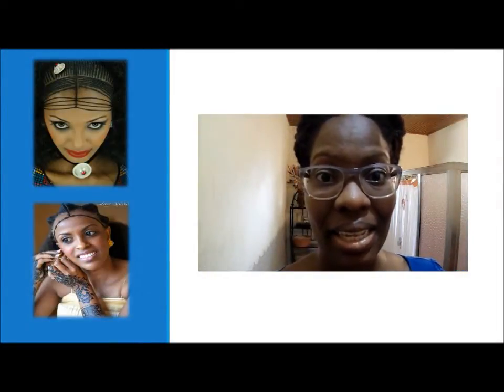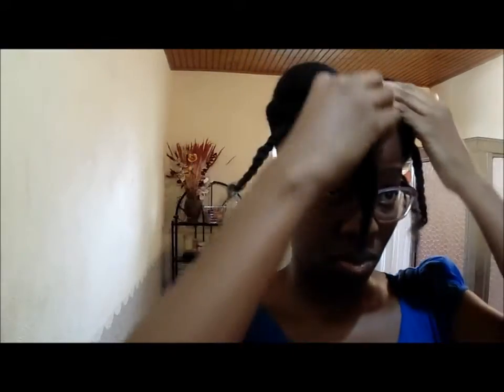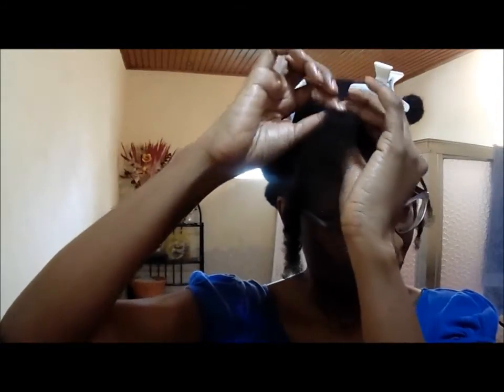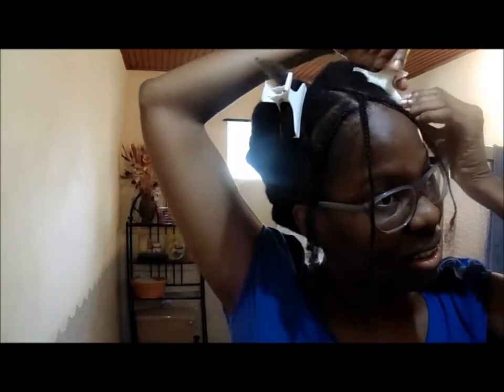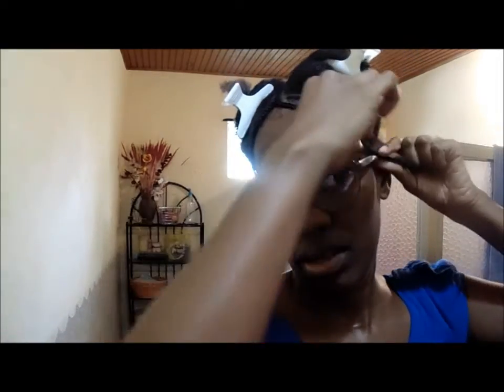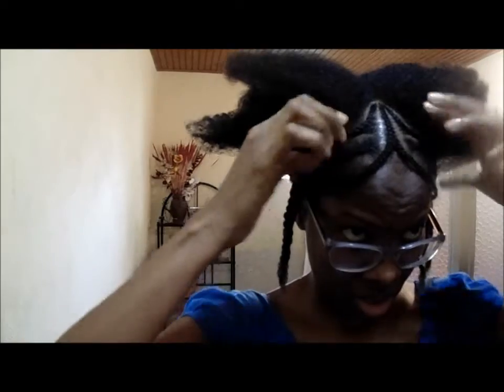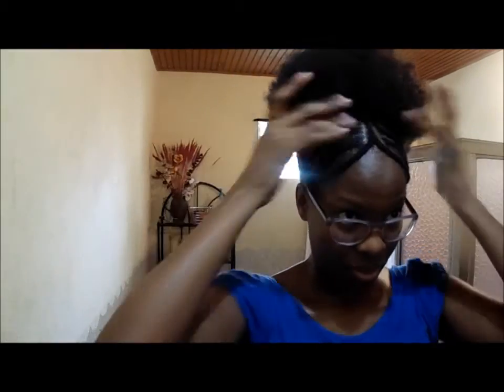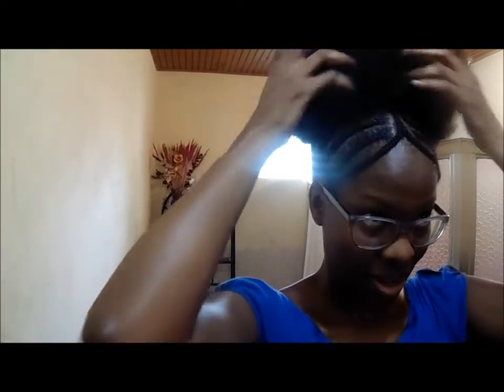45. Hairline Friendly Hairstyles - Braided Headband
Tutorial: Hairstyles that are kind to your edges...

About Me:
I am a 'hobbypreneur' / product mixtress based in Tobago (Trinidad and Tobago). I've always loved HAIR and enjoy styling and just playing in my hair.

My Hair Stats:
Last relaxer - February 9th 2004
First "Big Chop" - September 9th 2004
Hair Type: A mixture of tight coils, loose coils, S-shaped wavy strands - all of it is cottony, nappy and wonderful!

Music created for justbeeyoutiful by Nique Productions: